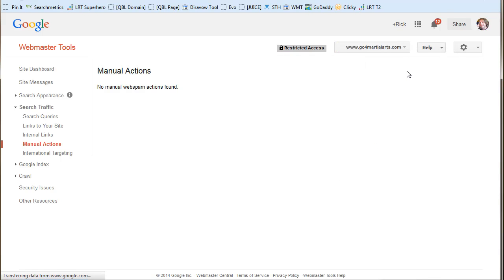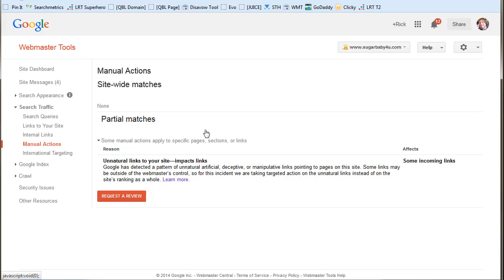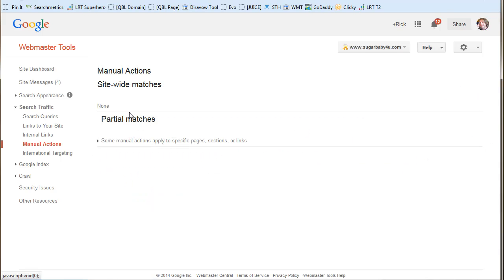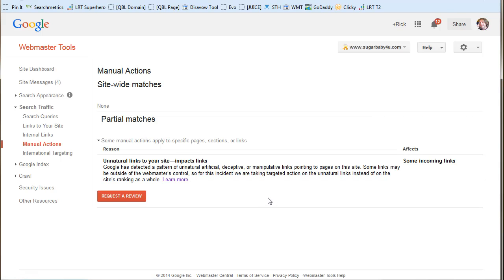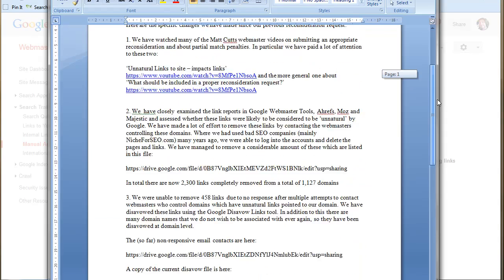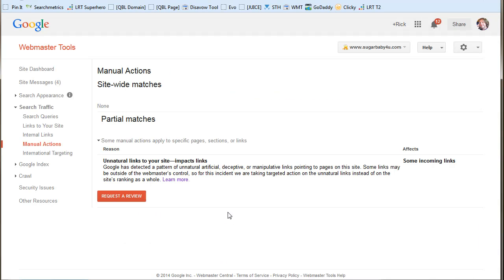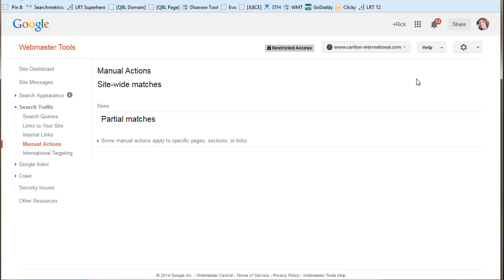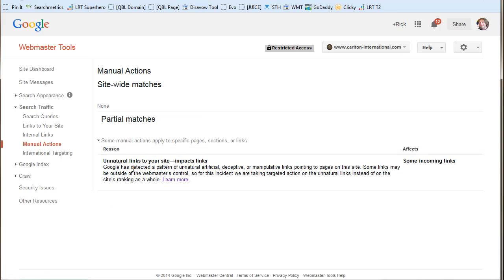How to file a Reconsideration Request in Google Webmaster Tools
Please join to find out more about getting out of a Google Penalty to get started on removing your penguin today.